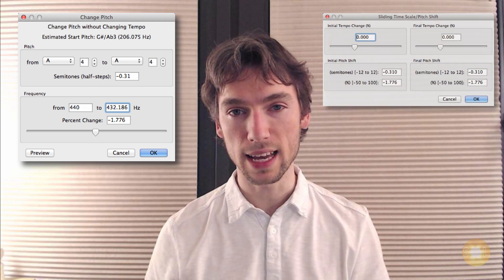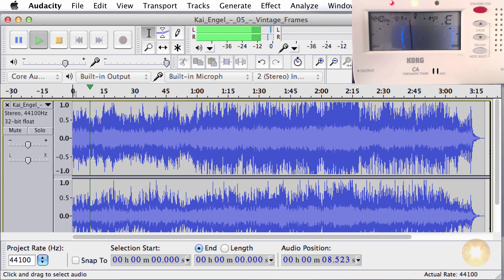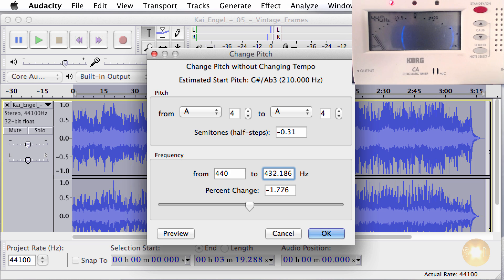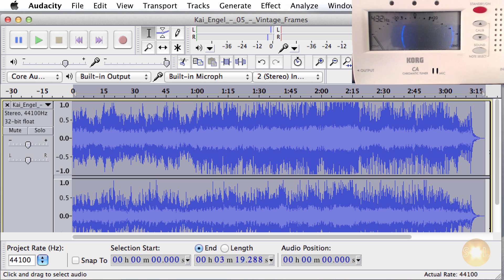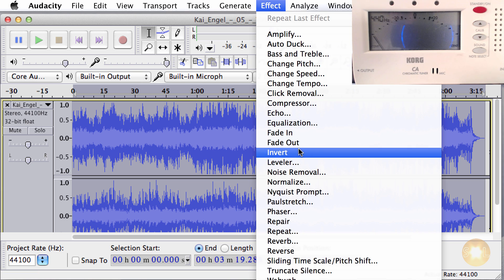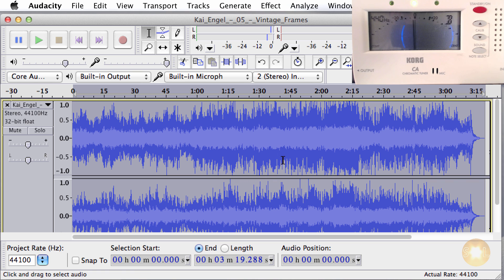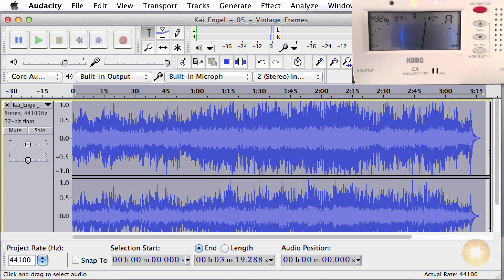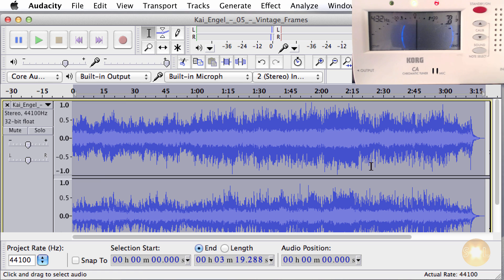UPDATE: Convert Music from 440 hz to 432 hz Using Audacity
This is an addendum to my previous tutorial on converting music from the 440 Hz scale into the 432 Hz scale. In this tutorial, I'll show you two pitch conversion methods that Audacity has. One is called "Change Pitch...", which was shown in the previous tutorial and has a fast processing, but low quality conversion. The other module is "Sliding Time Scale/Change Pitch..." module that is slower processing, but is of higher quality.

The musical track used in this video is Vintage Frames by Kai Engel. You can download the album by going

Much love!

Dennis

In my previous tutorial, I was not aware of this higher quality "Sliding Time Scale/Change Pitch..." module.